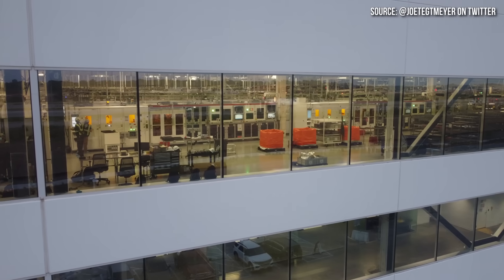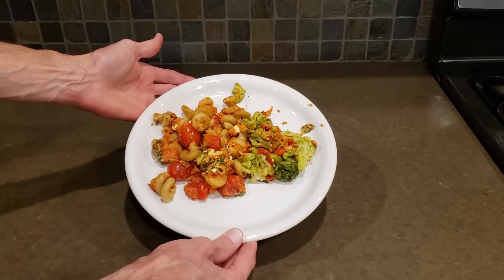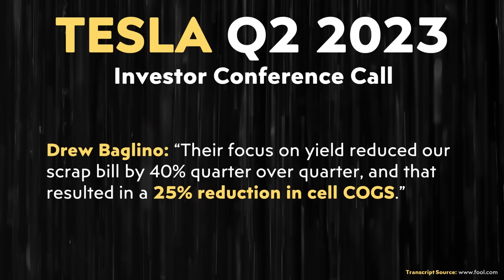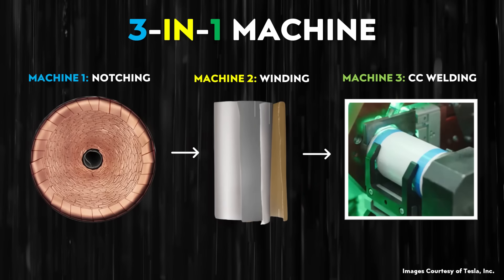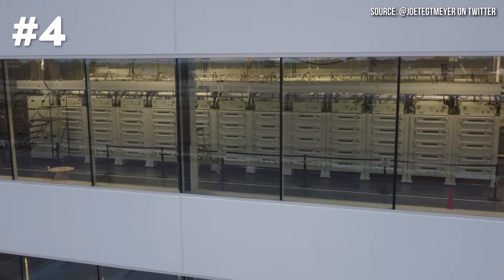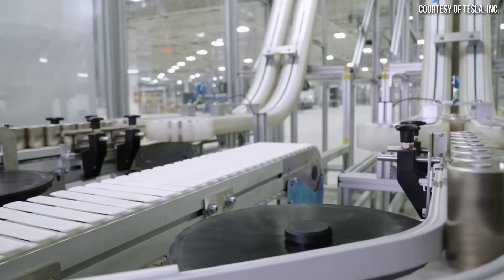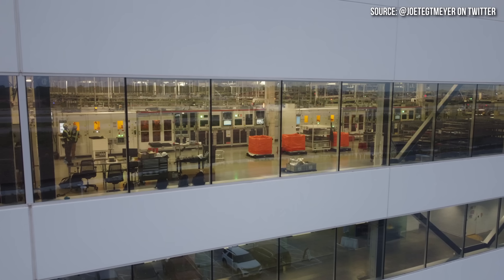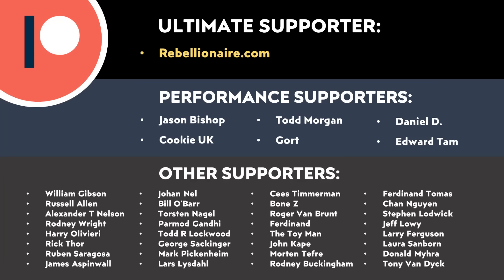Tesla's NEXT GEN 4680 Battery Equipment REVEALED | GIGA TX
In this video I share insight from an expert source into recently posted images of the 4680 battery cell manufacturing area of Gigafactory Texas which confirm that Tesla has indeed installed NEXT GEN equipment that is much more efficient.

Support Cleanerwatt:

1.

Image & Video Clip Sources:

1. Tesla video clips used in the video courtesy of Tesla, Inc. (where noted in the video).